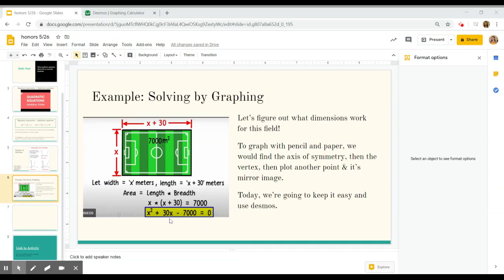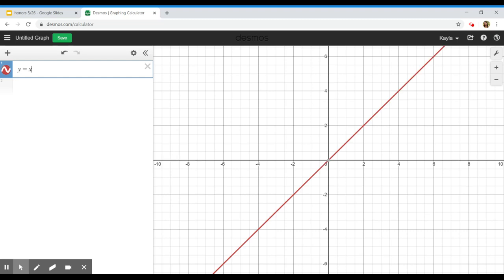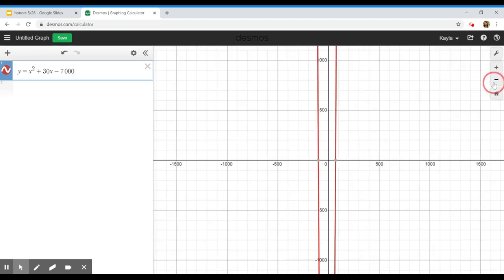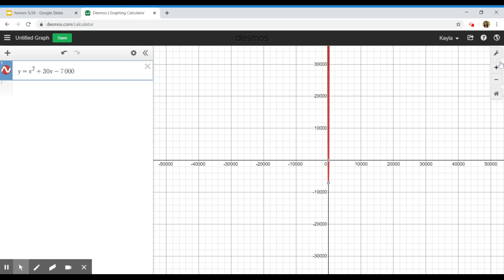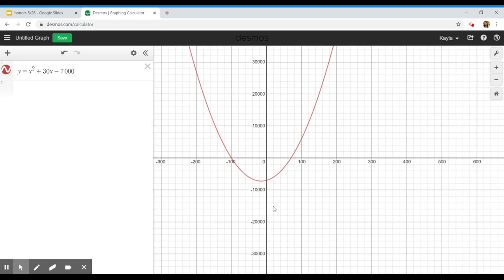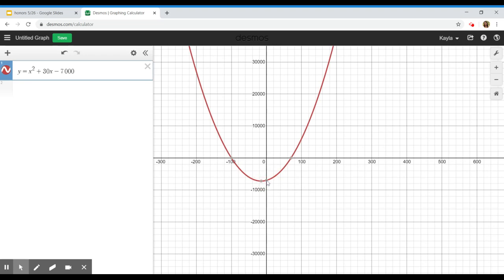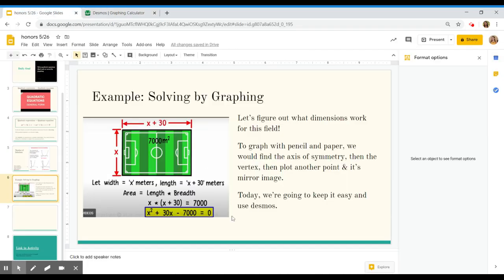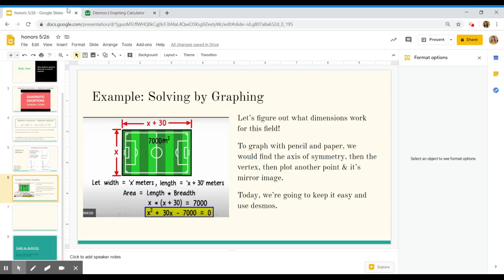solve quadratic by graphing